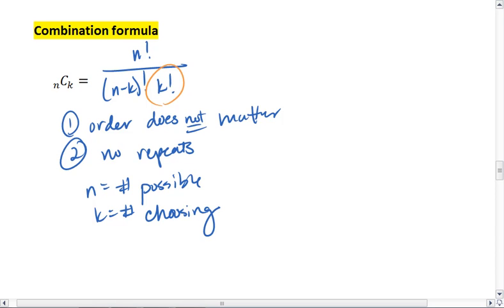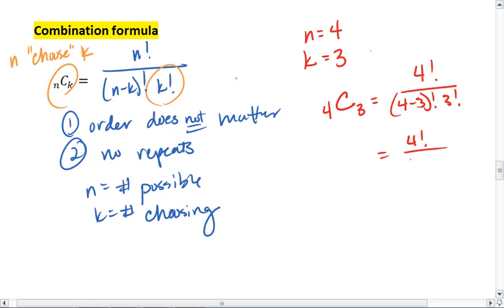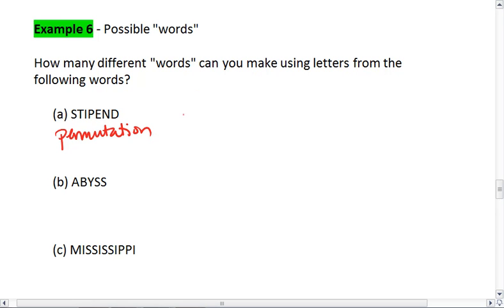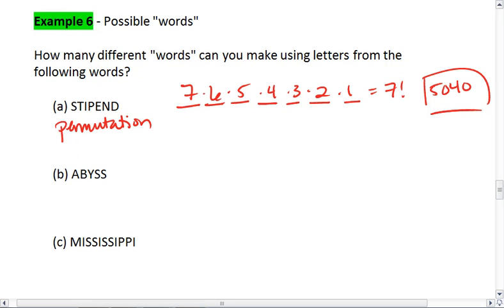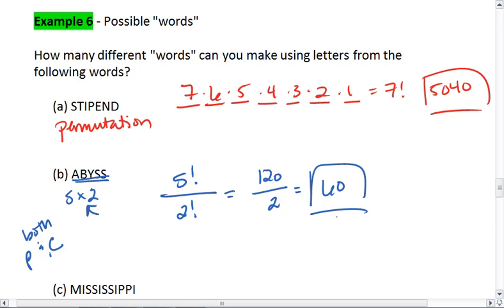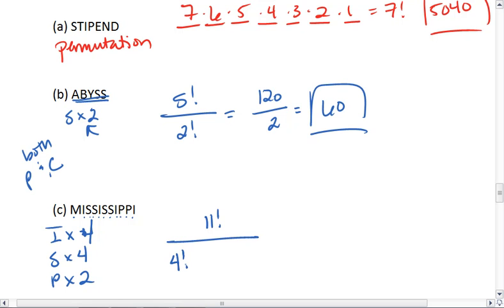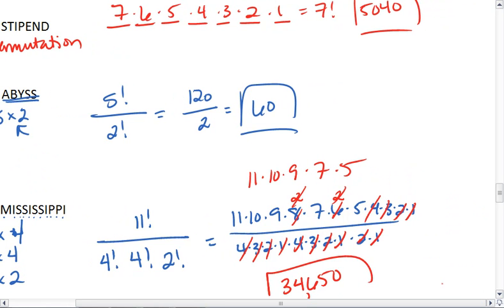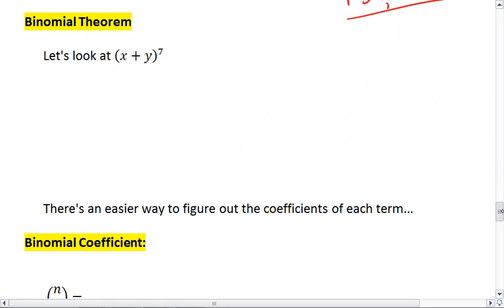11.3a (5 of 5) Combination Formula con't, words Problem.mp4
Finishing up the combination formula. Also, examples of how many "words" can we form from a given word.